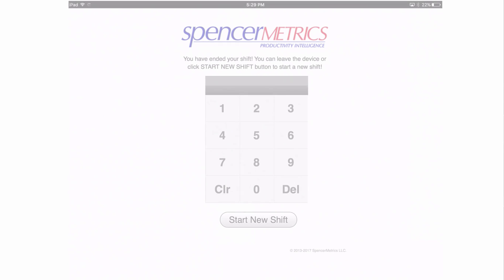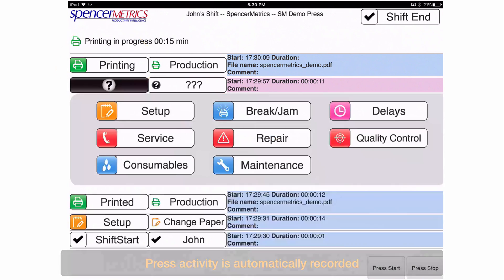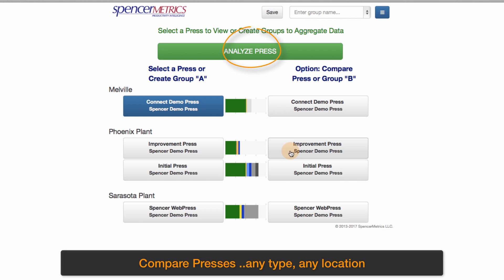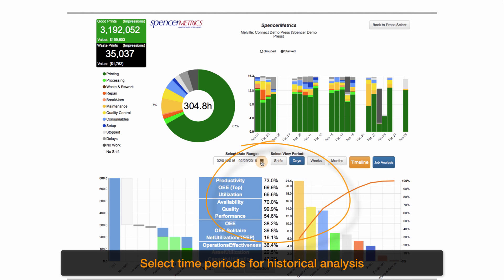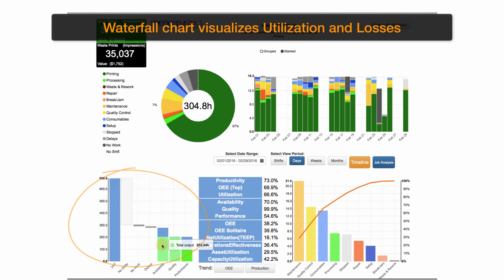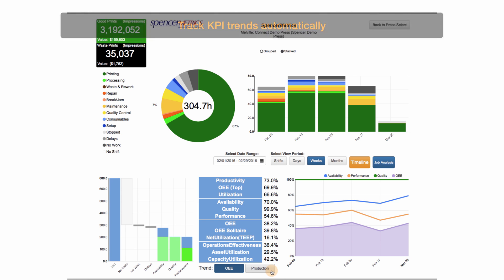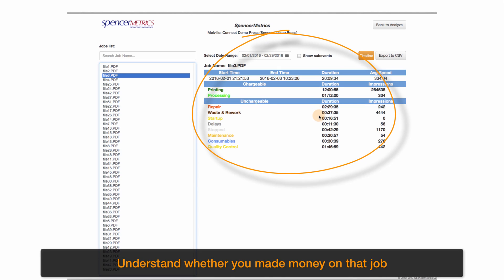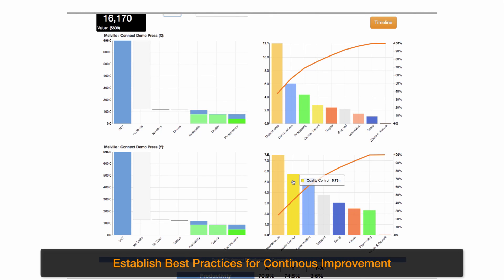SpencerMetrics CONNECT - Automated Data Collection and Analytics Solution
Overview of the SpencerMetrics CONNECT Productivity Intelligence System. See how to Optimize your Presses, Processes & Resources and Reduce Cost & Increase Productivity